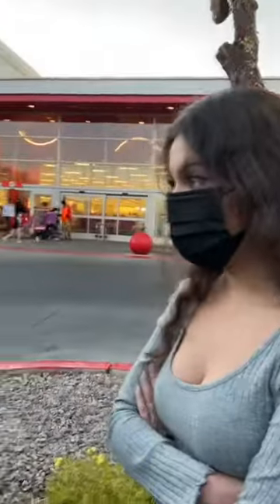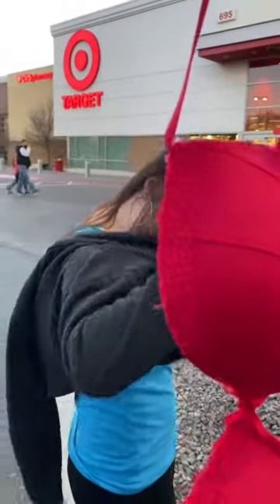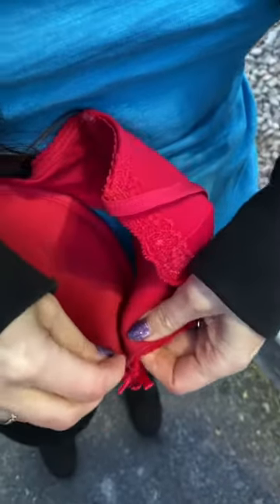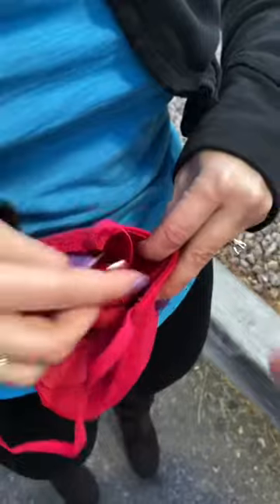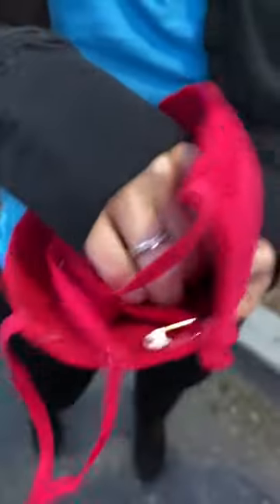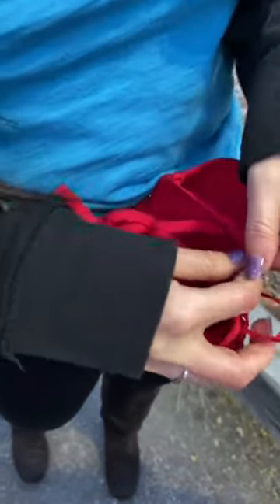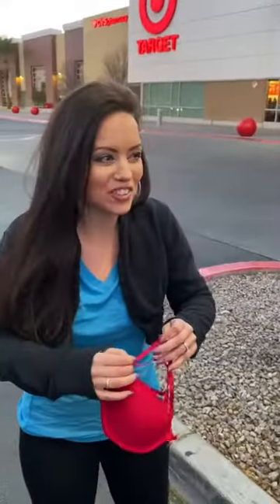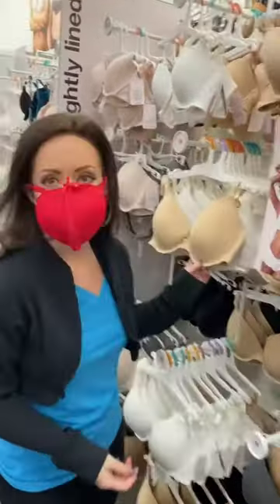Bra convert to face mask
this video is only entertainment